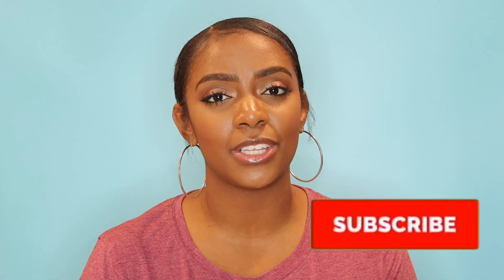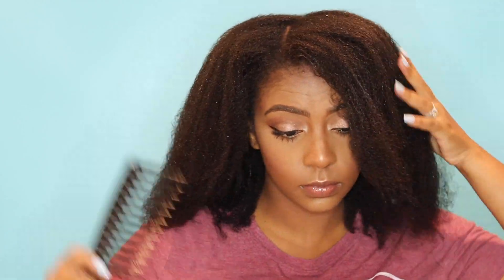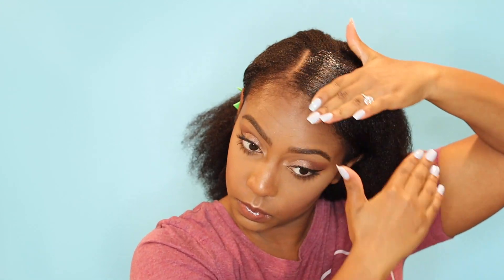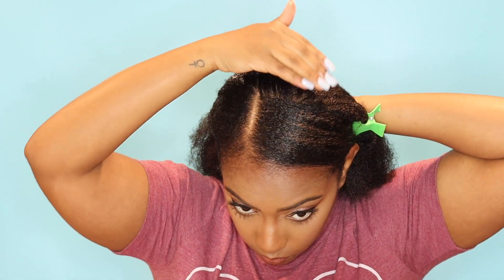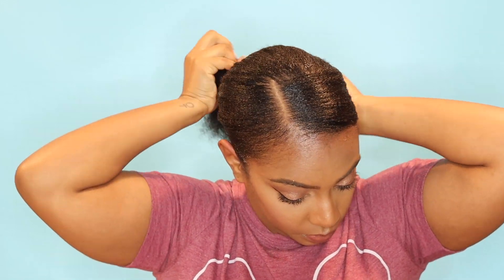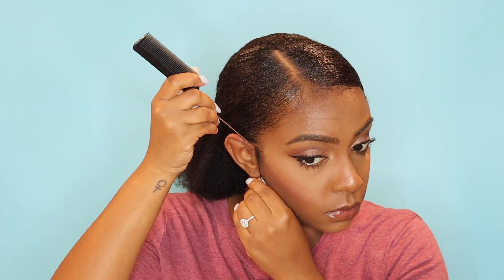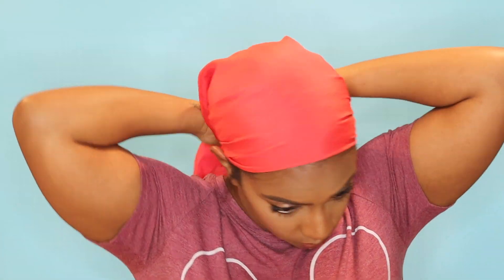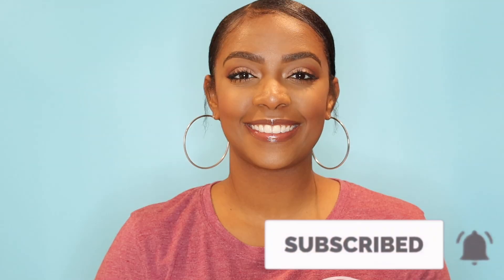Lazy Girl's Sleek Low Bun on THICK Kinky Hair (Texlax and Natural Hair Friendly)!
Hey my lovesssss!

In today's video we are doing a tutorial on how I get my thick, kinky hair into a SLEEK low bun.

This is great for relaxed hair, texlaxed hair, and natural hair ladies. Even my 4C hair girls! Trust me, I know how you feel. I literally do this style in 10 minutes when I'm in a rush and need to look cute! Check out this video if you're a lazy girl like me and wanna see how I get this look.

Also, if you haven’t checked these videos out, here are some you might like:

XoXo,
Lex